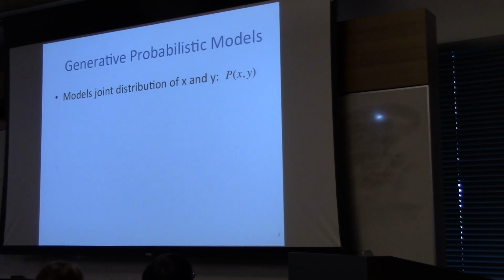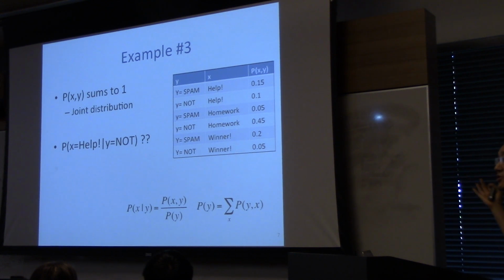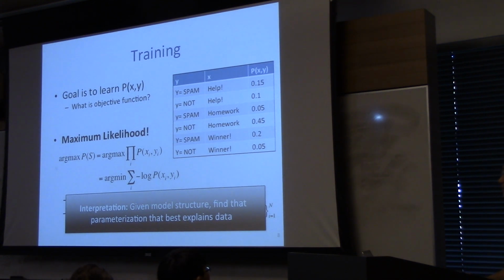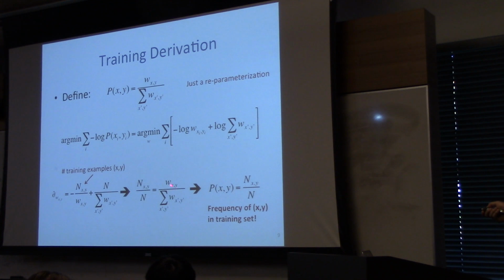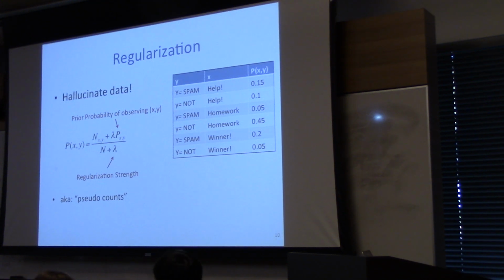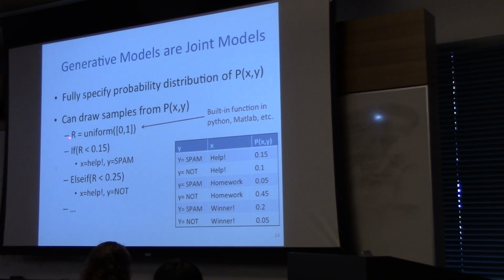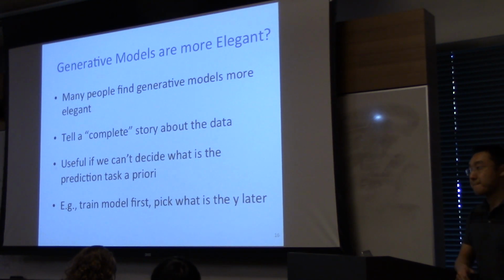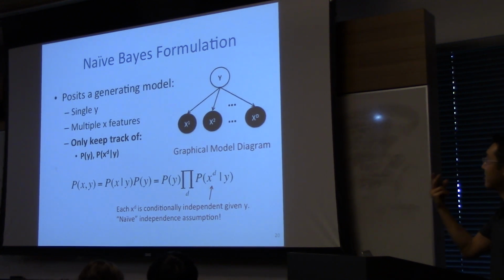Lec 7: Probabilistic Models, Naive Bayes (1/3)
CS 155 Lec 7:  Probabilistic Models, Naive Bayes (1/3)
Caltech